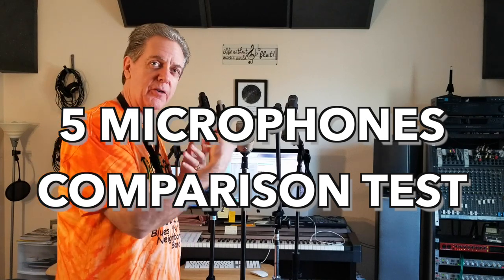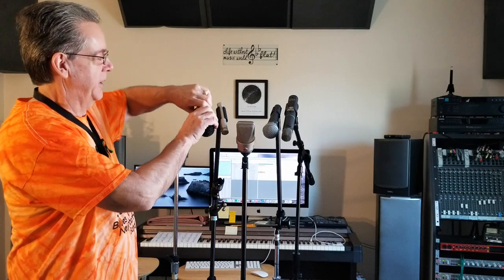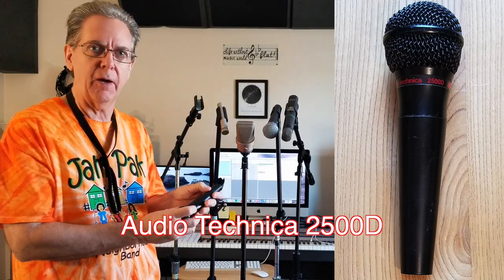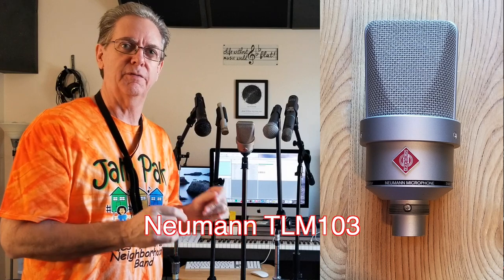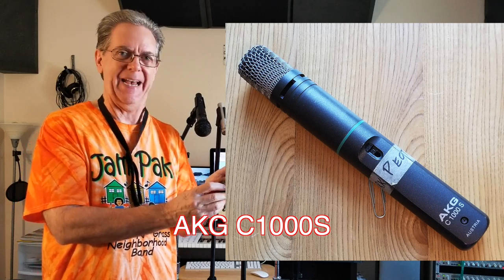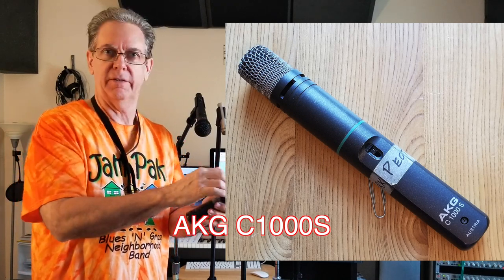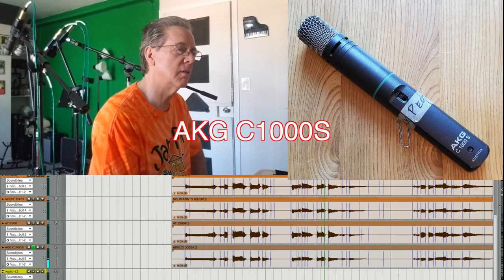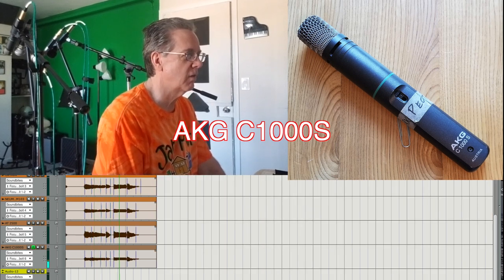5 Microphones Comparison Test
Mark Peotter gives you a clean, no effects Comparison of 5 Microphones.
The contestants are:
Shure SM58
Audio Technica 2500D
AKG C1000S
Oktava MK-012-01
Neumann TLM103

The audible differences are subtle, so you may need a good pair of headphones to appreciate them.

No mic preamps and no compression to color the sound of each mic.

Mark plays his Selmer Mark 6 Alto Sax for the test recording.